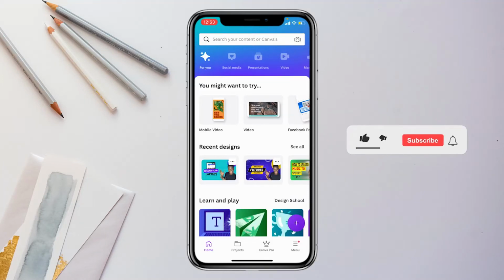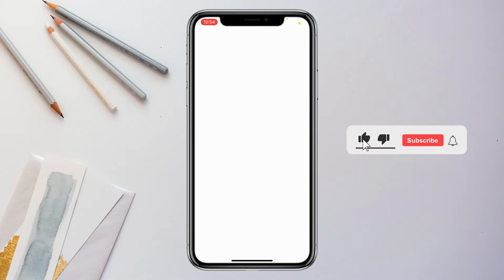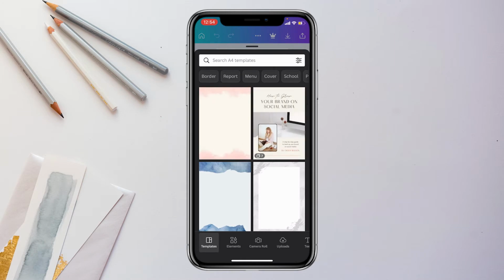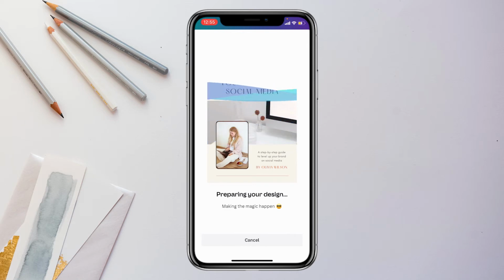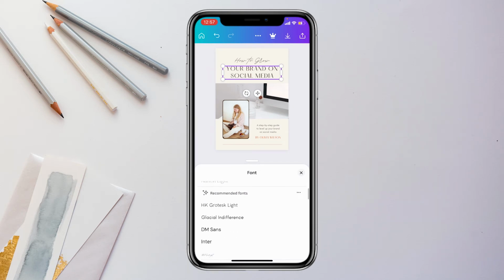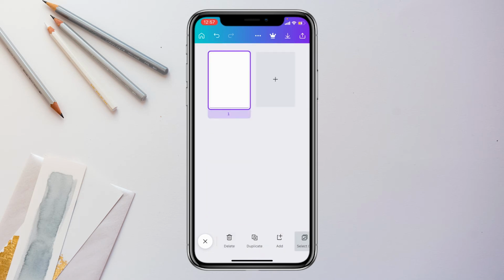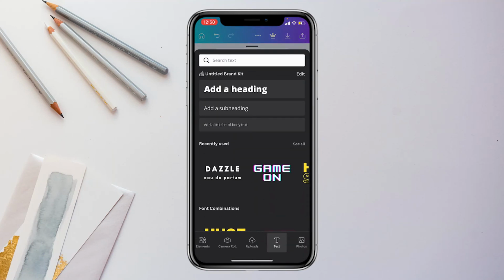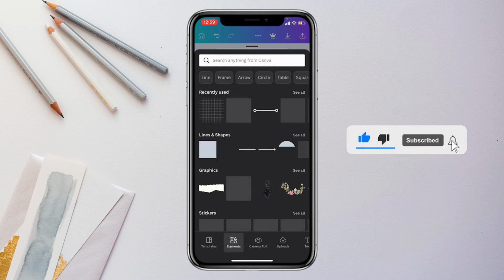How To Create an Ebook in Canva on MOBILE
In this video tutorial, we'll show you how to create an ebook using Canva on your mobile device. Canva is a versatile design tool that allows you to create professional-looking designs, even if you're not a graphic designer.

With our step-by-step guide, you'll learn how to use Canva's features to create an ebook cover, design pages, and export your final product. We'll also provide tips and tricks on how to make your ebook stand out.

Whether you're a blogger, content creator, or just looking to create your own ebook, this tutorial is for you. So, join us as we walk you through the process of creating an ebook on mobile with Canva.

While many authors only use Canva for cover art, others choose to create entire books on the platform. Create an account with Canva.com and start creating Ebooks today.